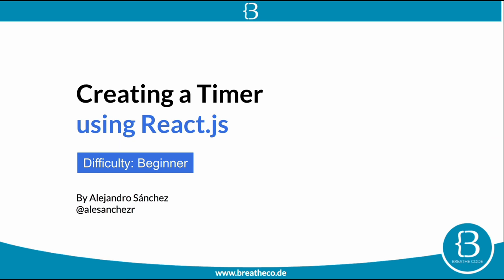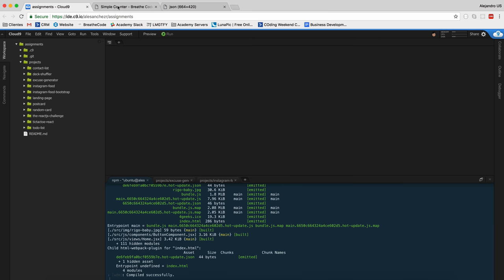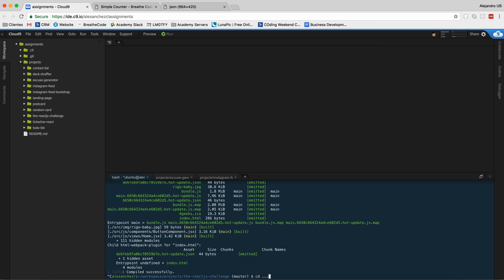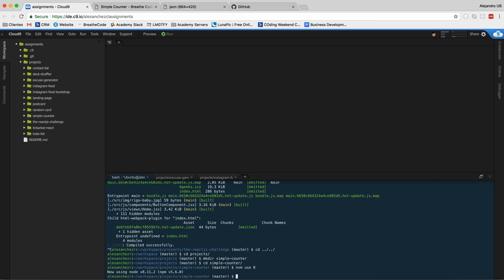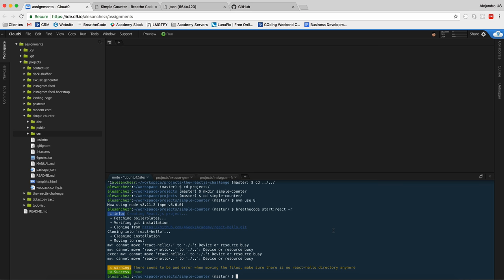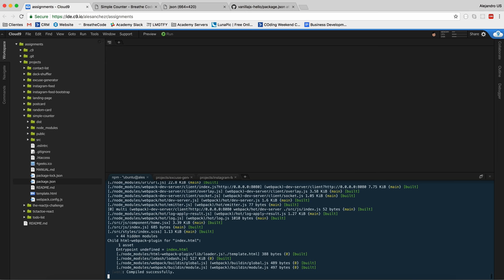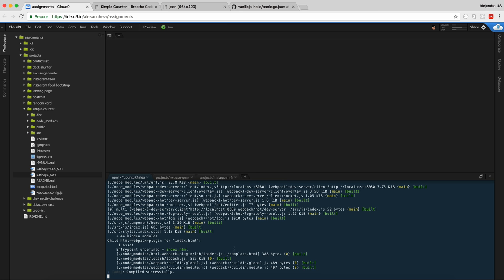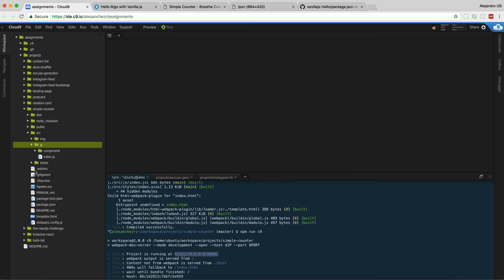React.js Tutorial: Coding a Simple Timer Component (for Beginners)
In 30 minutes we will start from scratch and create a simple timer with React.js. This exercise is ideal for anyone looking to practice creating simple React Components.

Here is the instructions for the exercise if you want to try it out before watching the video: